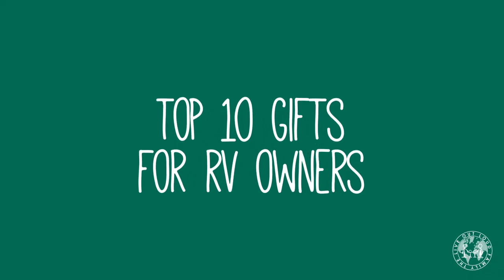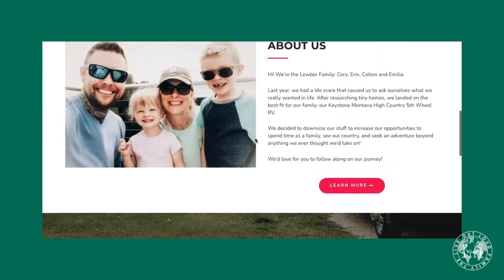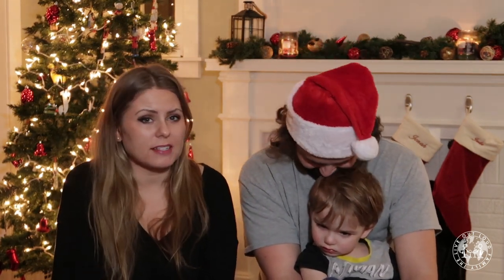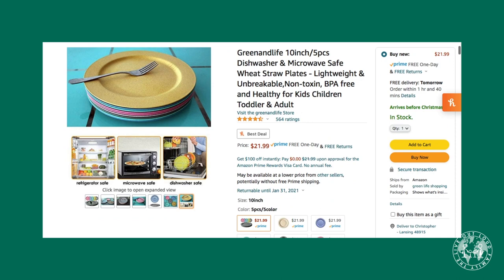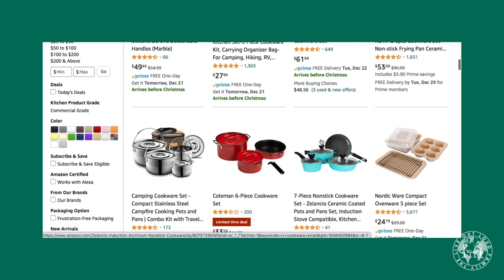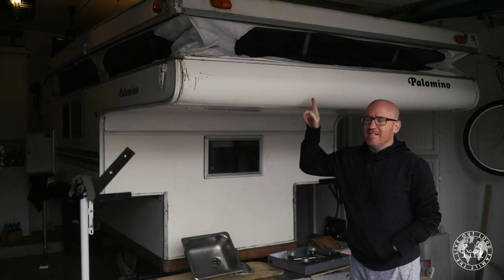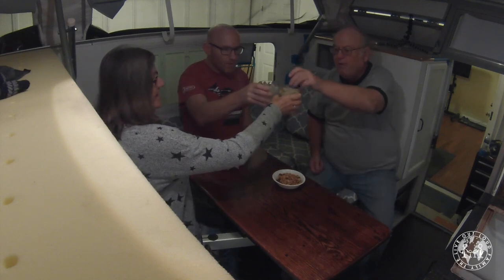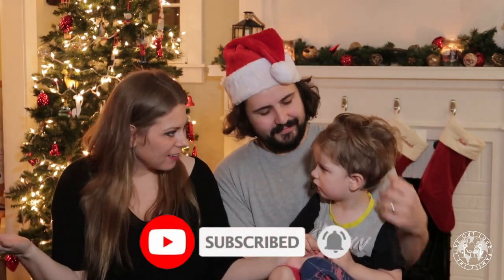Top 10 Gifts For RV Owners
Top 10 gifts for RV owners is a list we compiled from RVers across the united states with the help of our veteran RV friends. There are gifts at all price points here so we hope you can find a gift for that special RVer in your life!

Clearsource Ultra RV Water Filter System - Now with VIRUSGUARD Protection

Command Picture Hanging Strips Heavy Duty, Large, White, Holds 16 Lbs, 14-Pairs

Pro Breeze Premium Electric Dehumidifier Small, 2200 Cubic Feet (250 sq ft), 52oz Capacity, Compact and Portable for Humidity in Home, Basement, Bedroom, RV, Office, Garage

2-in-1 1500W Bladeless Space Heater & Tower FanCombo w/ Remote Control Thermostat Flame Retardant Tip-over, Ceramic Electric Heater 60°Oscillating 12H Timer Personal Heater for Indoor use Home Office

Rv Keyless Entry Door Lock | Rv Lock Keyless Entry | 100% Metal Rv Door Lock w/ 2 Key-fobs and Backlit Keypad | Includes Protective Gasket, Screwdriver & 2 Keys | Will Only Fit 2.75" x 3.75" Lock Hole

Wheat Straw Dinnerware Sets (12pcs) Blue-Unbreakable Microwave Safe-Lightweight Bowls, Cups, Plates Set-Reusable, Eco Friendly,Dishwasher Safe,Wheat Straw Plates,Wheat Straw Bowls, Cereal Bowls

Abizoe 12 Piece Non-Stick Cookware Set Non-Stick Pans and Pots with Removable Handles, Space Efficient Excellent for RVs and Compact Kitchen (Black 12 pieces)

Instant Pot Duo Crisp Pressure Cooker 11 in 1, 8 Qt with Air Fryer, Roast, Bake, Dehydrate and more

TheWarmHome Decorative Basket Rectangular Fabric Storage Basket Organizer Bin with Handles for Clothes Storage (Grey Patchwork, 11.8×7.9×5.2 inch)

Himal Collapsible Portable Cornhole Game Boards 10 Cornhole Bean Bags Cornhole Set Tic Tac Toe Game 2 Games on 1 Board (2 x 1-feet)-1

We appreciate your support SOOO much!